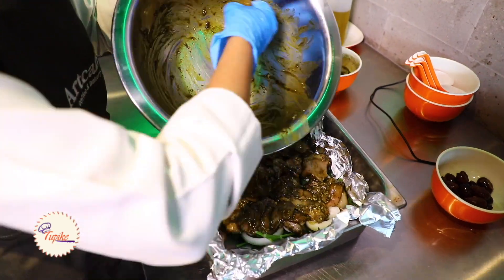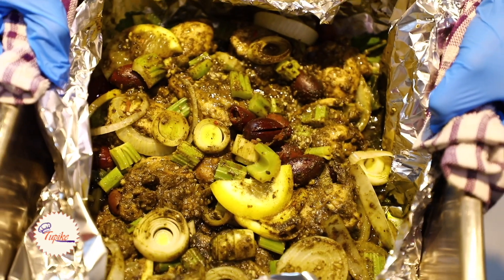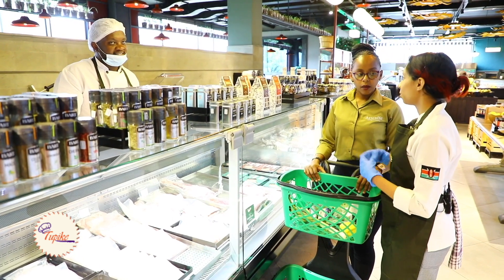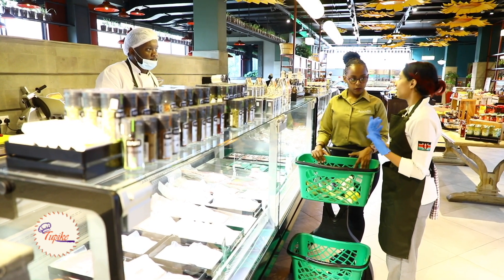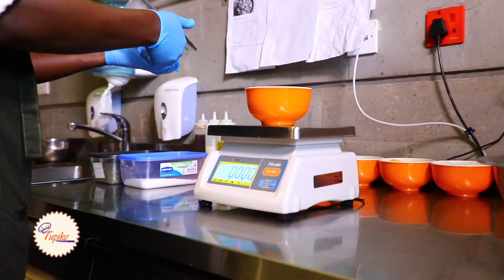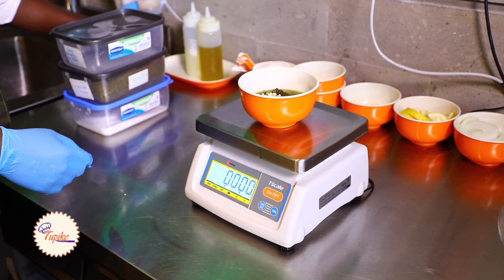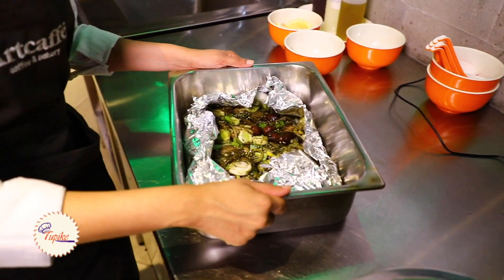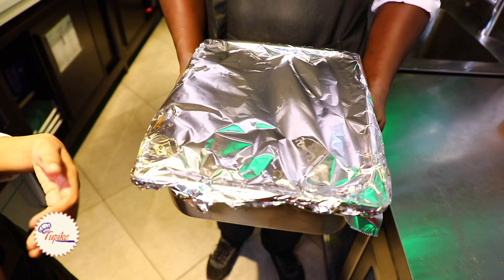Simple Mediterranean Delicacy You Can Try At Home: Zatta Chicken Recipe